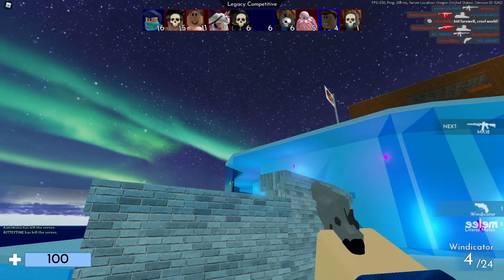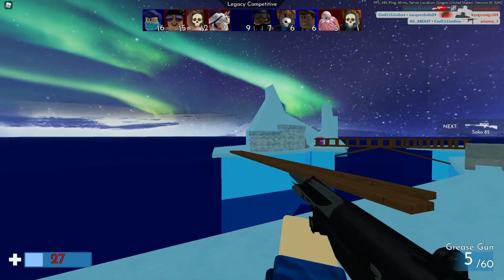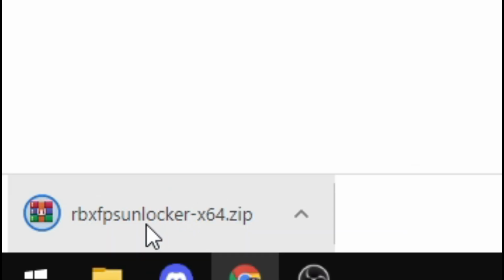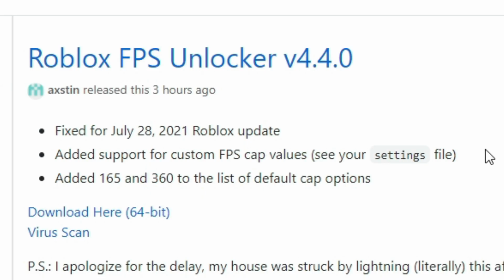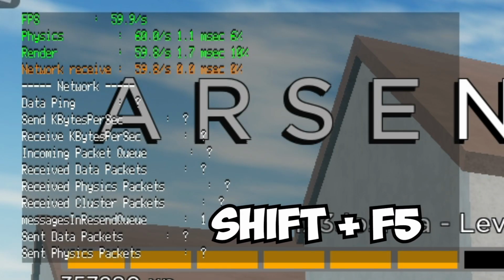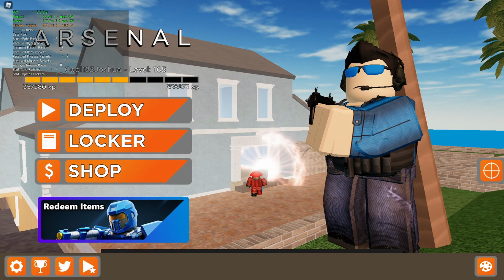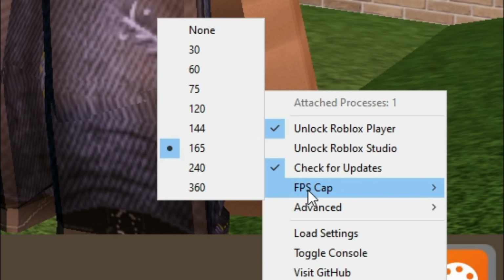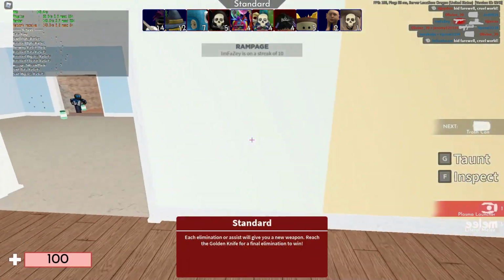NEW! | How to Install Roblox FPS Unlocker JULY 2021 | STOP LAG on Roblox | FPS Unlocker Increase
This is an updated video to the one I made at the beginning of the year about FPS Unlocker. Due to a Roblox update, it stopped working but the developer has fixed it and here's how to install it!

You can stop lag on Roblox with this one program... the Roblox fps unlocker! This program uncaps your fps on Roblox and gives you better performance, more fps, a higher framerate, and smoother gameplay!

How to remove the 60FPS cap on Roblox! Easy tutorial, using the FPS Unlocker Application!

👣Join me in-game and play with me!
Follow me to join me! - Cool123Joshua

🎤 SAY HI TO ME ON DISCORD!

Track: MBB - Beach

- Schway♛

00:00 - Introduction/Update
0:16 - Removing The Old Version
0:29 - Installing The New Version
1:07 - Testing Out FPS Unlocker
1:34 - FPS Checker
1:55 - Update
2:51 - Outro